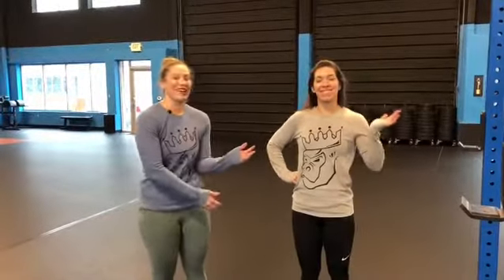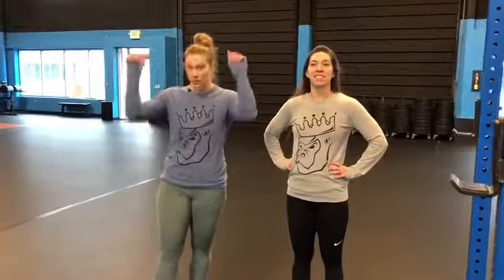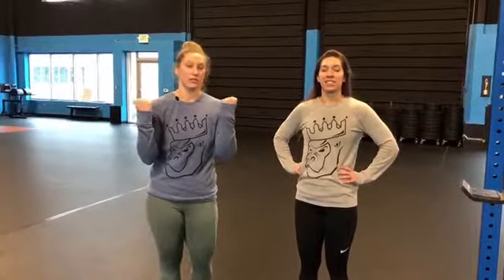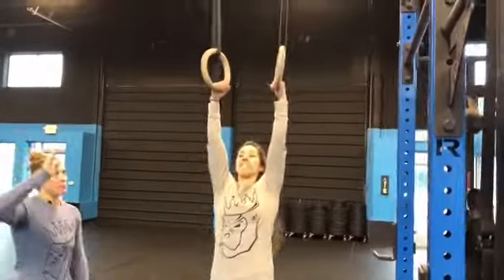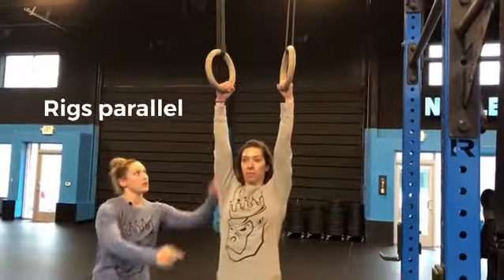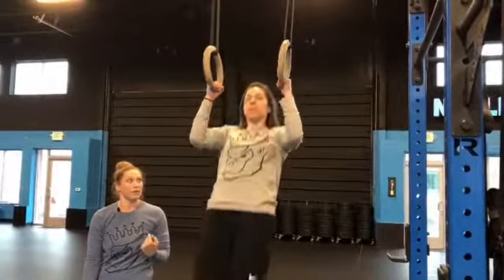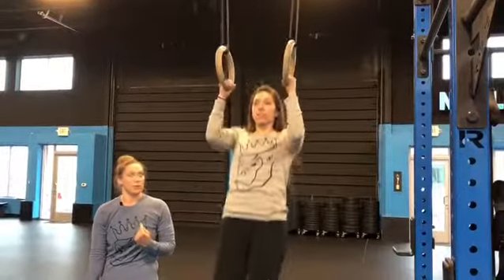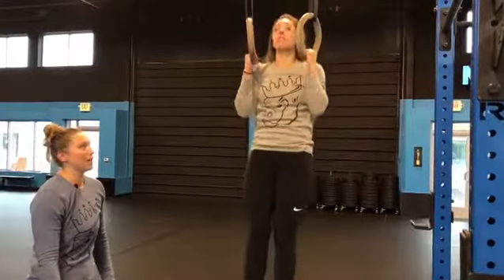Ring Pull Up demonstration.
Mix up the grip and equipment! Try out a ring pull up! Use a neutral grip and a set of ring s to change up your average pull up!